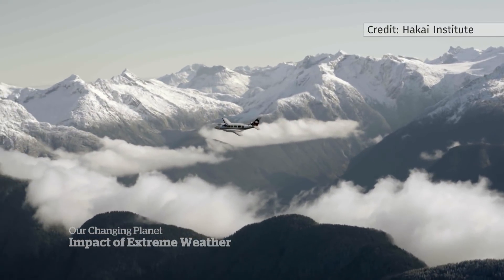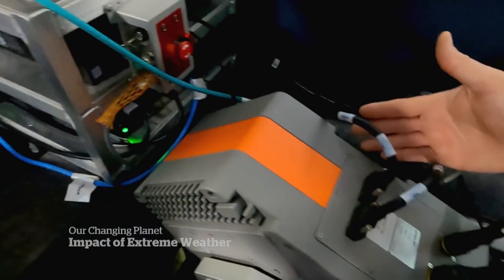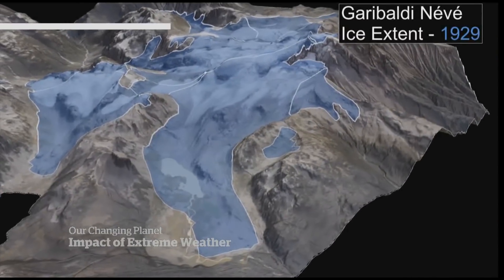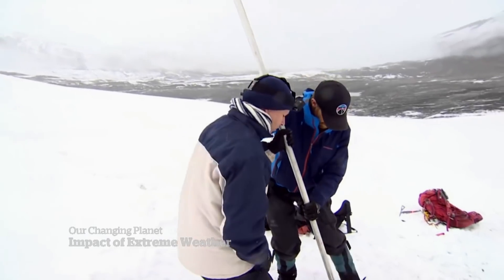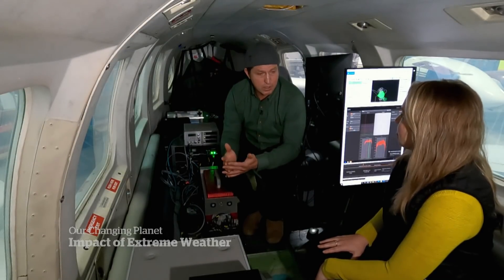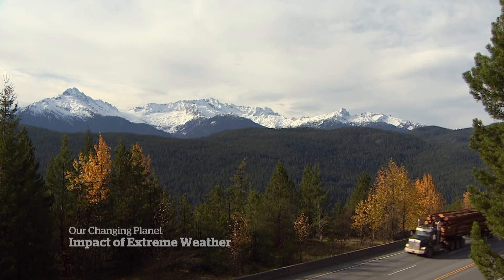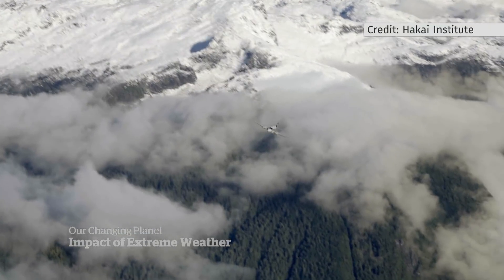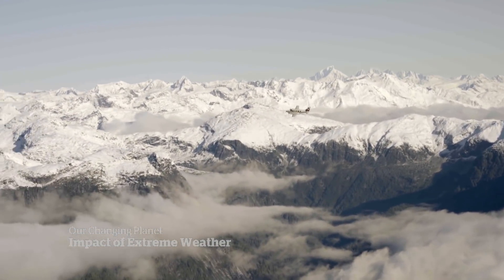Meet the team studying B.C.'s extreme weather events — thousands of feet in the air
The Hakai Institute's Airborne Coastal Observatory is a mobile research laboratory used to study weather patterns in B.C. — and it operates thousands of feet in the air.